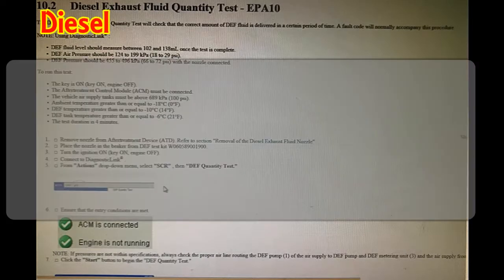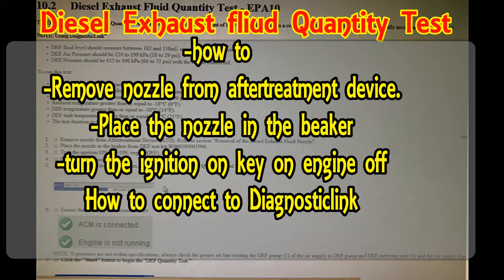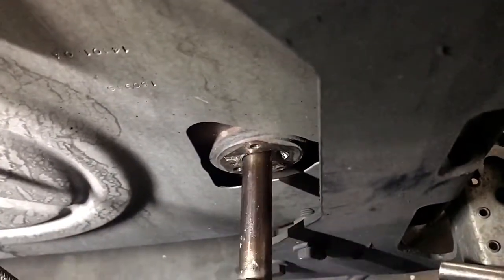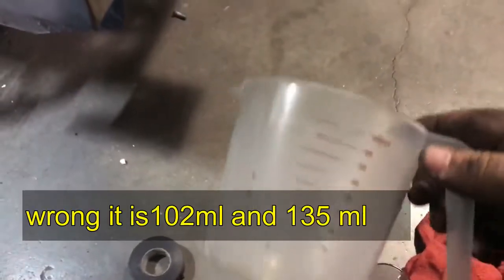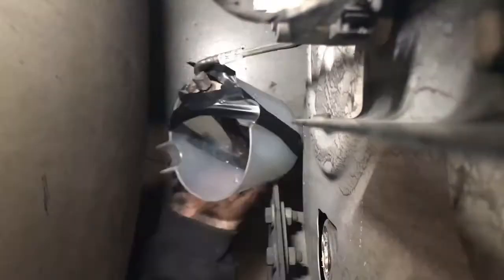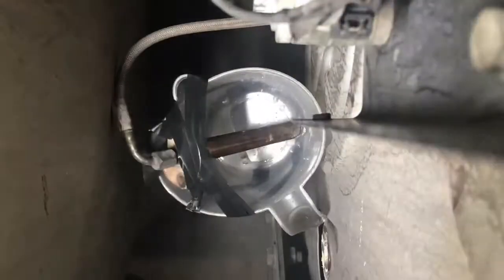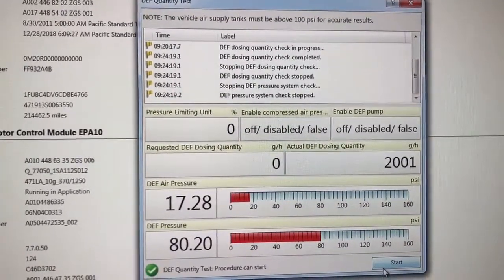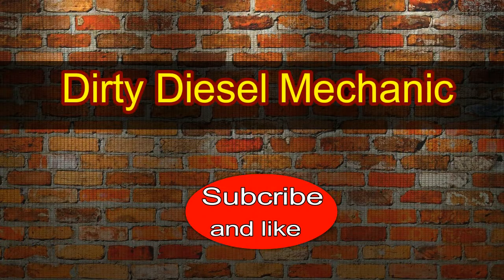DEF Nozzle fluid Quantity test Detroit diesel DD13-10 engine freightliner truck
How to do diesel exhaust fluid Quantity test to Detroit diesel engine DD10-13 engine in a 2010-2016 Freightliner M2 tractor truck step by step.How to remove the def nozzle from the aftertreatment device and what tools need for the job and how to use the Detroit Diagnosticlink.